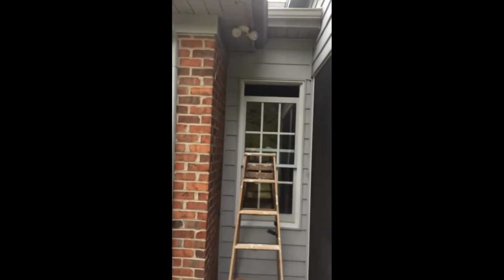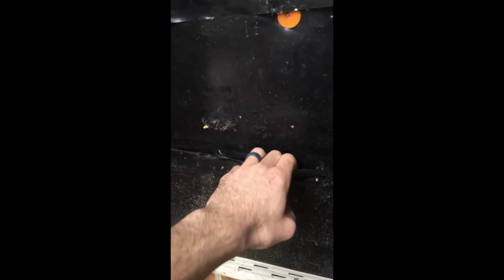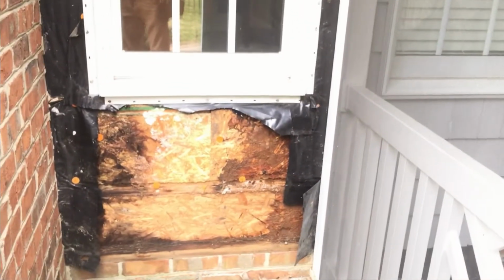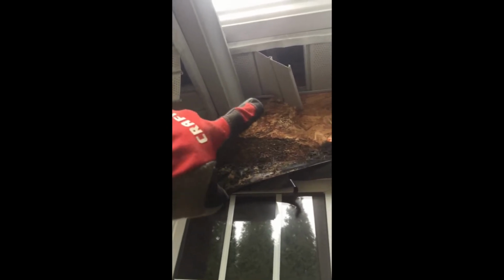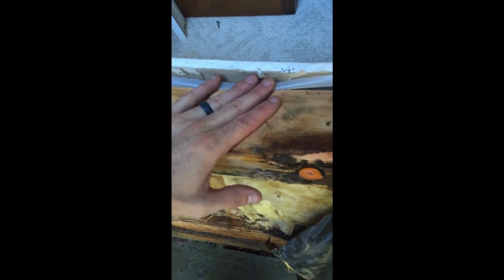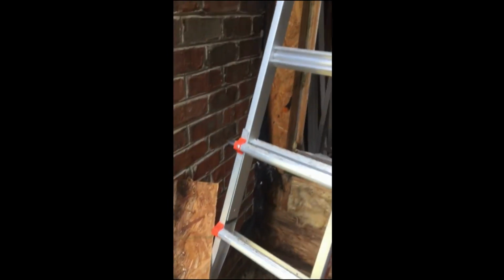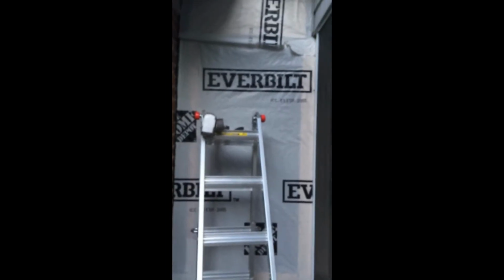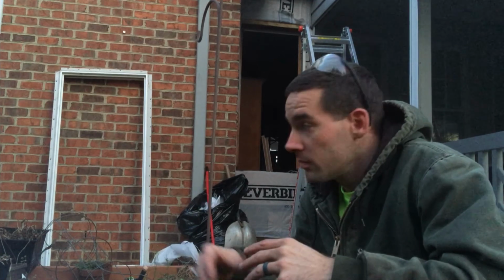Window Repair That Went South Part 1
A gentleman and his wife contacted me recently who needed a window leak diagnosed and fixed at their house in Kernersville, NC. After our initial phone conversation, another individual came over for a look, but could only speculate as to what the issue could be. It's a good thing we got to do it because there's no way I could have speculated what the issue was! We communicated upfront that this would have to be an invasive inspection where the repair was required immediately. We didn't expect it to go this far, but that's the nature of these types of repairs! It was truly an enjoyable project and the homeowners made it that much more pleasurable because of their hospitality. Thanks!

Richard